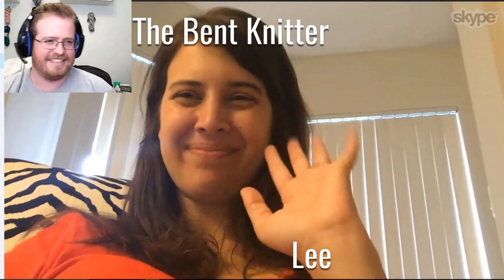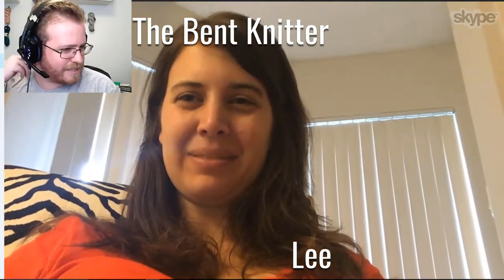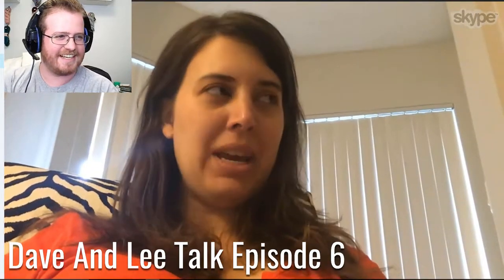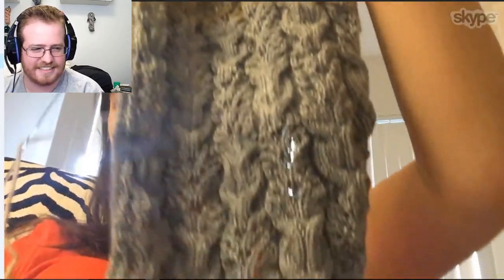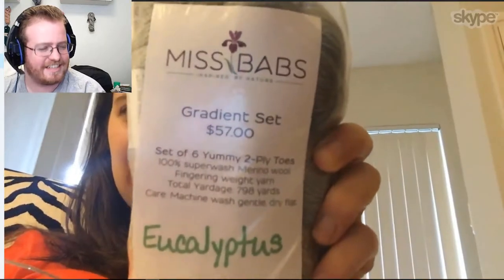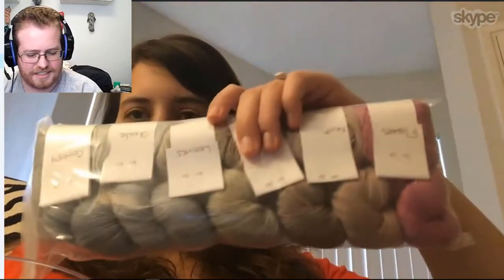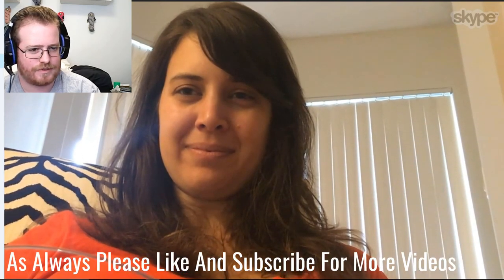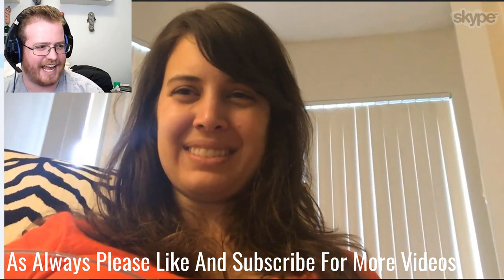Dave and Lee Talk Episode 6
I'm now on Redbubble, come check it out: thebentknitter.redbubble.com End of Winter sale: $10 mystery scarf sale. come check it out And we are back. We took a couple off because life got busy. Lee has a new knitting project and I have been hopping around projects. Lee also talks about the Sheep and Festival she went too a couple of weeks ago.